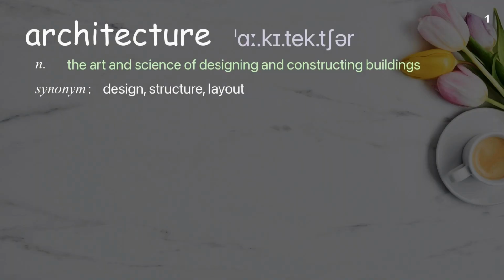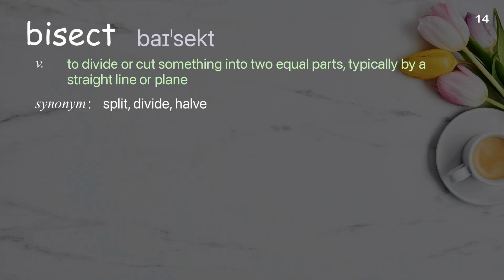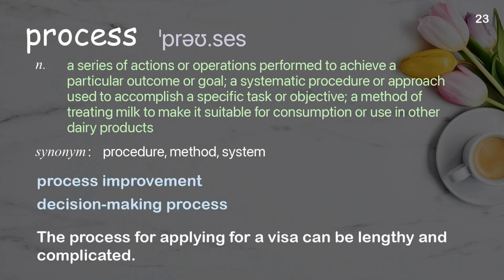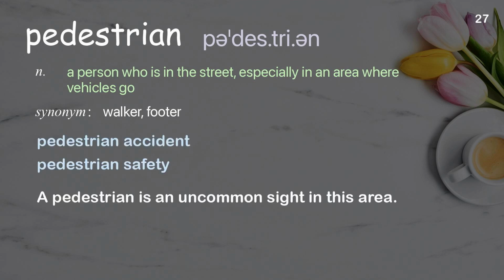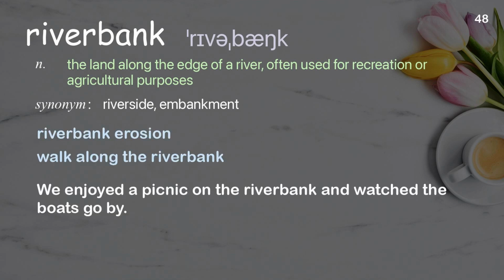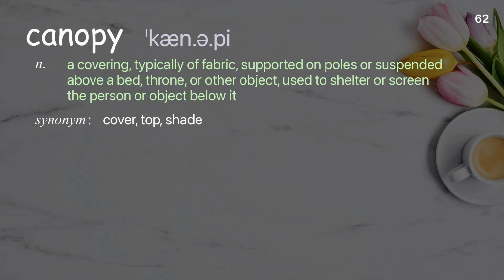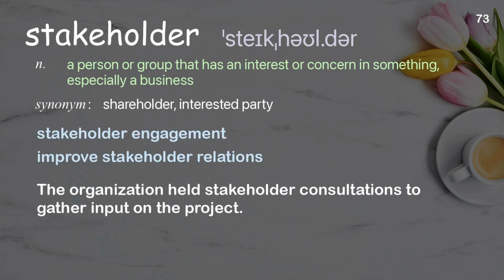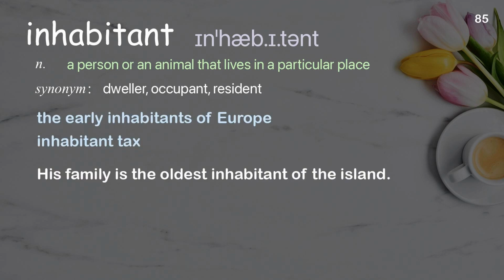86 Academic Words Ref from "Aziza Chaouni: How I brought a river, and my city, back to life | TED"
■PLEASE NOTE

■Reference Source
Aziza Chaouni: How I brought a river, and my city, back to life | TED Talk